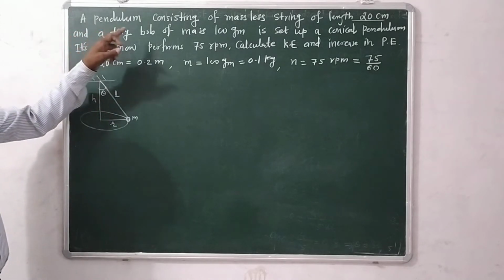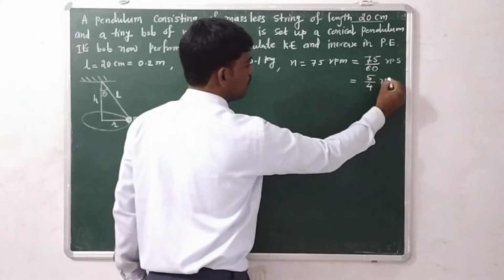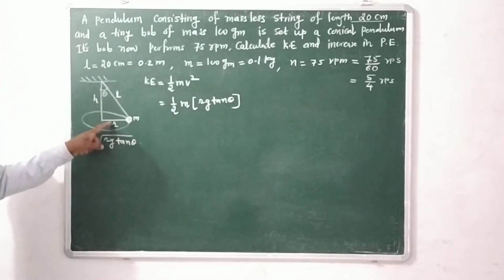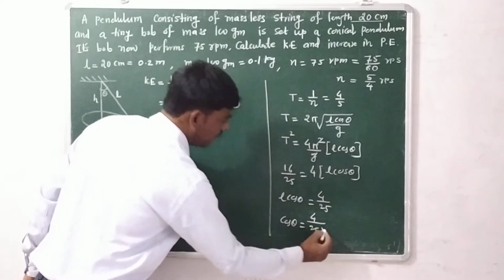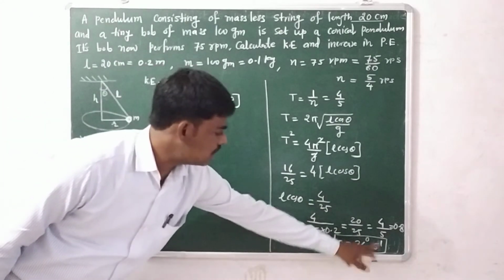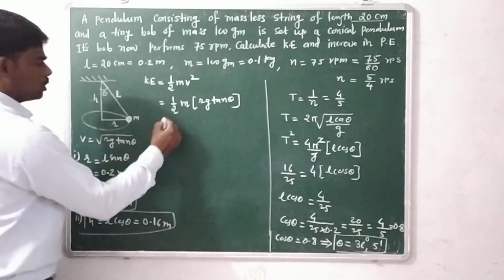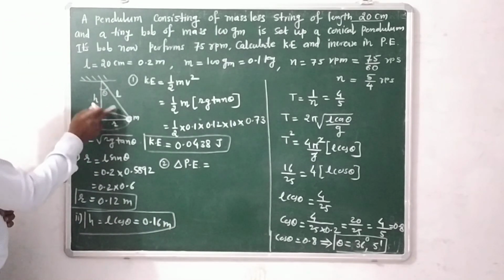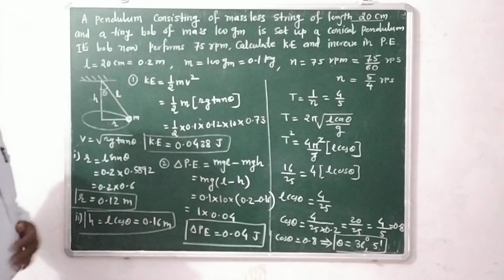Rotational dynamic problem 5